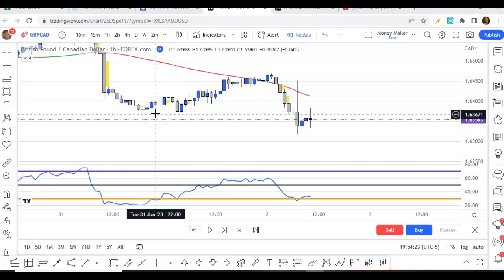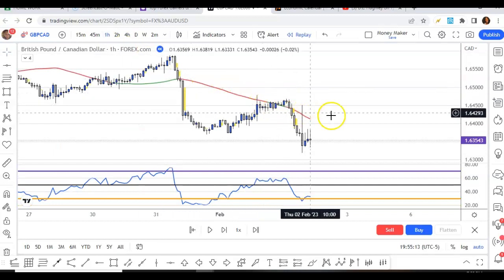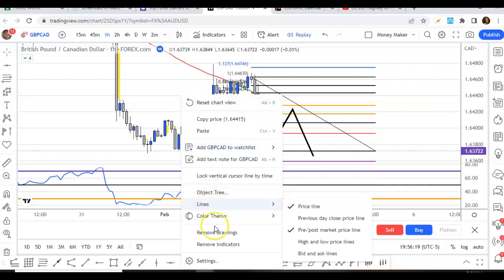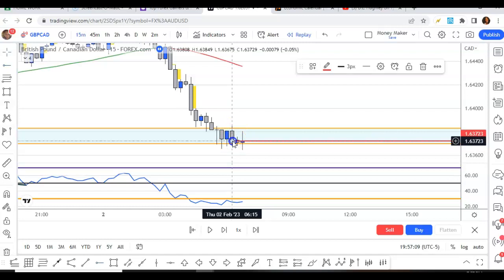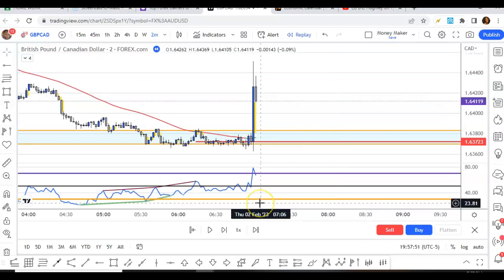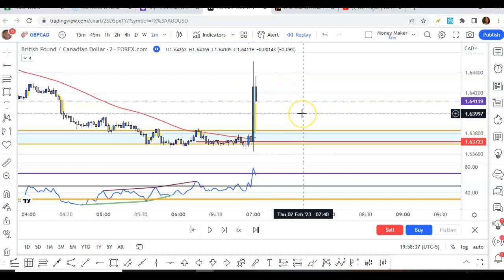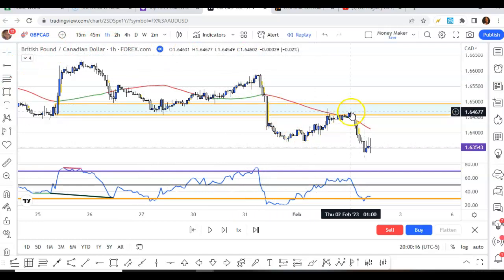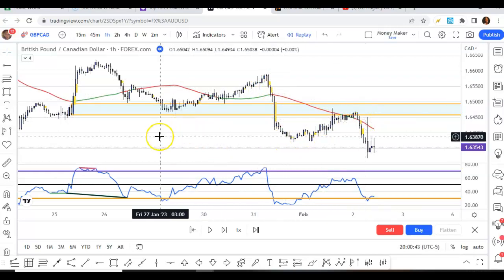GBPCAD WIN REVIEW!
One of the most important aspects of trading is learning why you won or lost a trade and figuring out whether or not there "could have" been a better way to analyze and/or enter the trade. I won this GBPCAD trade for "some" of the wrong reasons and could have capitalized on a bigger profit had I zoomed out and looked at the bigger picture. Check out this video to see why :)